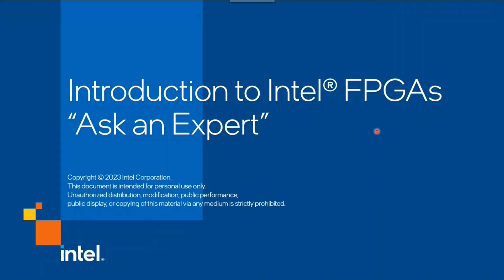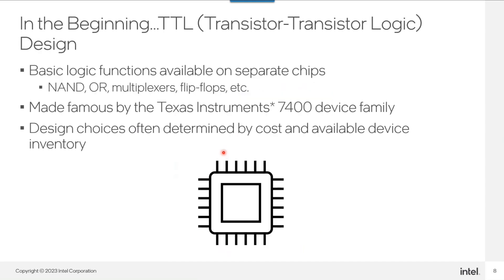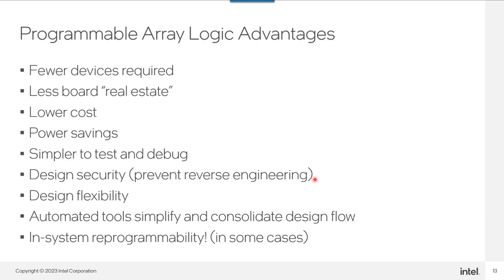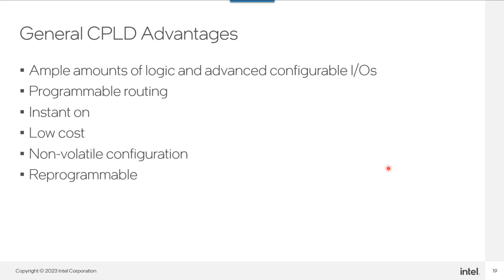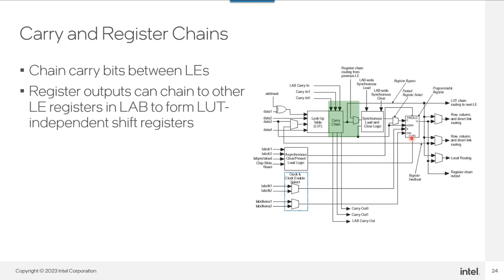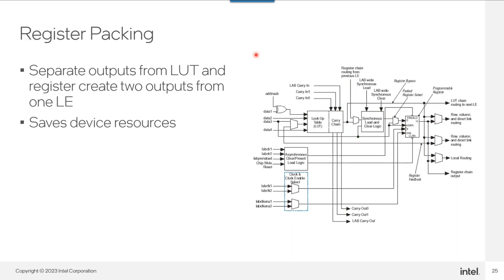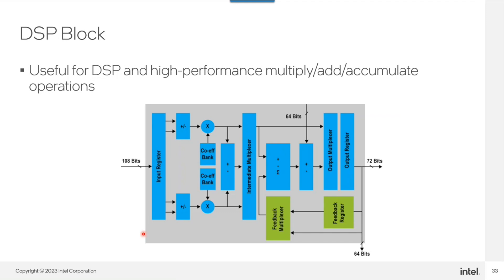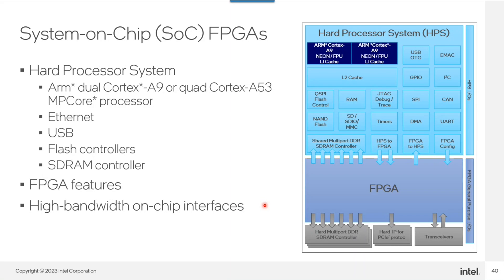Introduction to Intel® FPGAs "Ask an Expert" January 31, 2023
"Ask an Expert" series airs on a monthly basis and encourages audience participation to ask questions in regards to the topic of the month. This is a recorded video of the session.